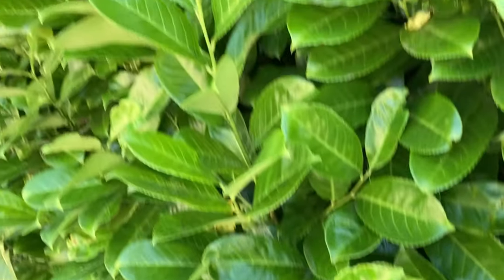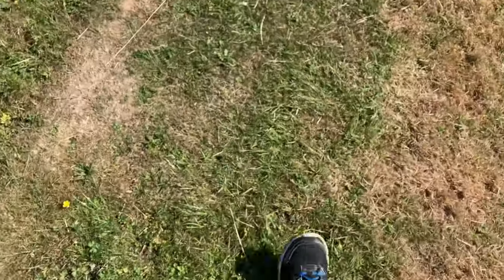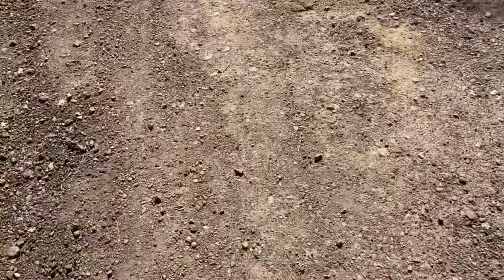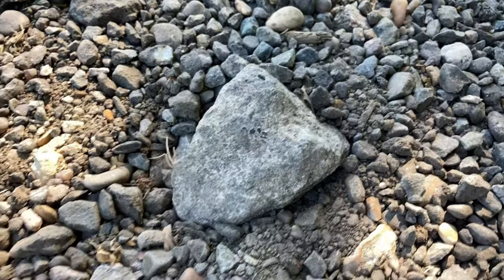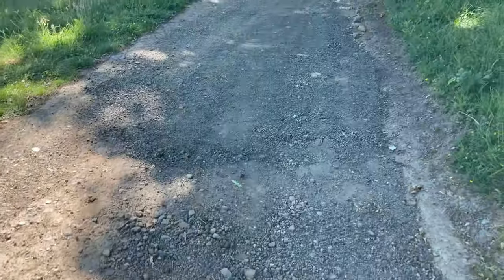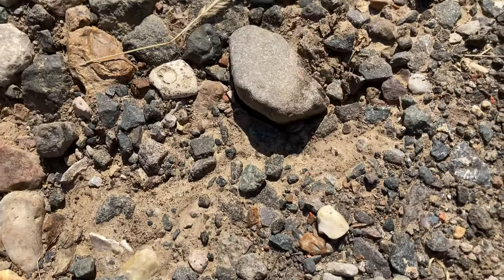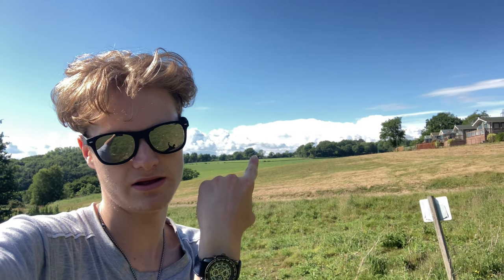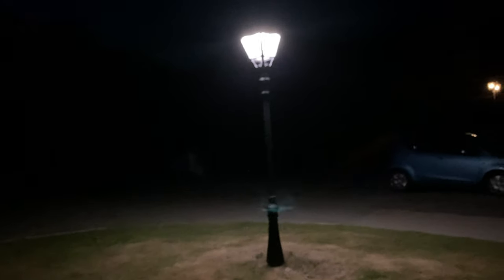iPhone SE 2 4K Video Test! - An In-Depth Look at The iPhone SE 2 Video Camera for 4K Filming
iPhone SE 2 video any good? Today I'll be doing an in-depth video camera test on the new iPhone SE 2. I will also be showing you some simple tips to get in focus on small objects or something you want to get focused on with multiple objects in the frame, as well as other important information to hopefully make your purchase decision a little easier.

All video and audio from the iPhone SE was not adjusted in editing.
Please note that the 720p & 1080p recordings have been upscaled to 4K resolution.

Amazon UK [Paid Link]

Amazon US [Paid Link]

More MyTechTalks Videos -